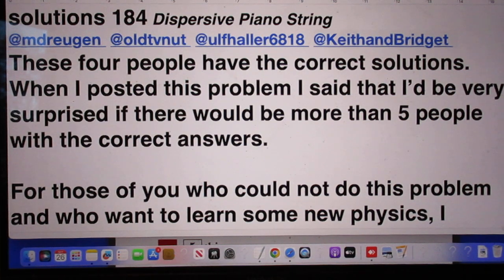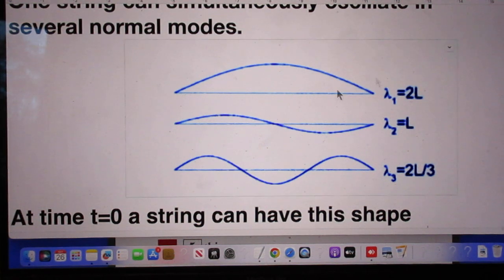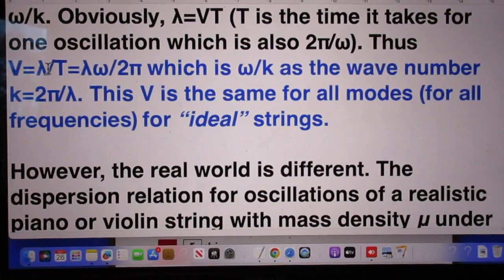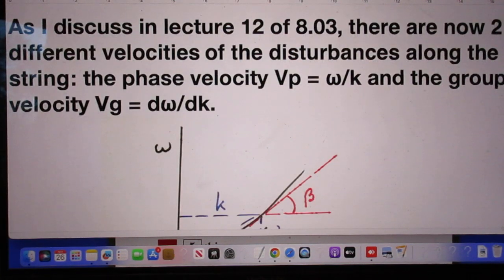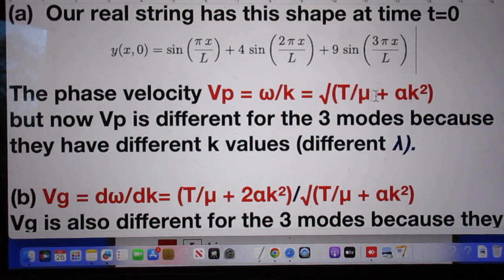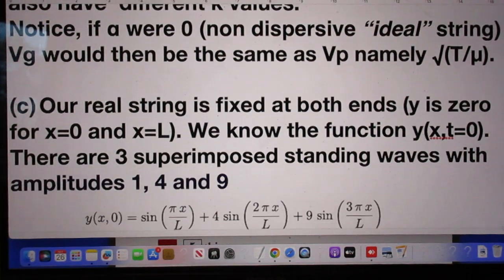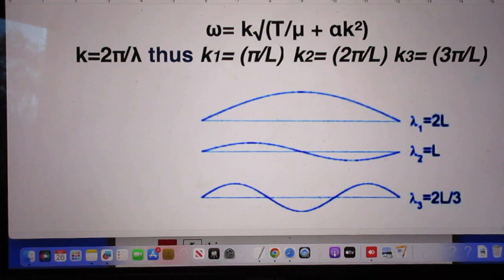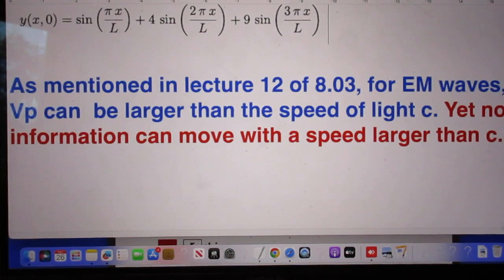Solutions Problem 184 - Dispersive Piano String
Real Piano/Violin Strings behave differently from "Ideal" Strings